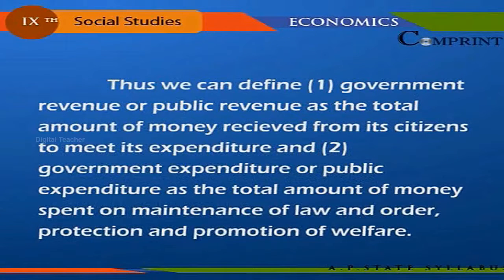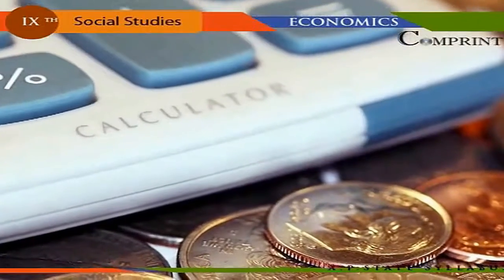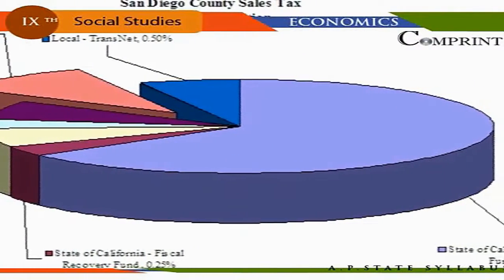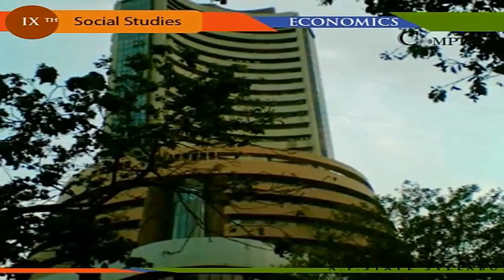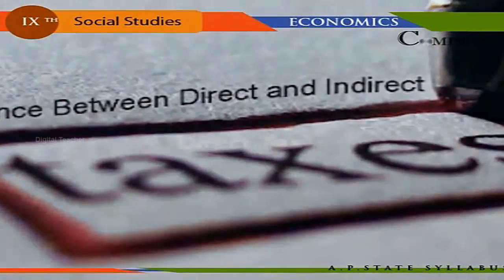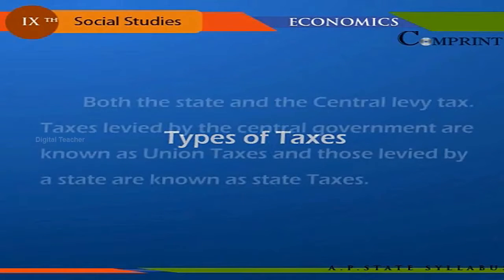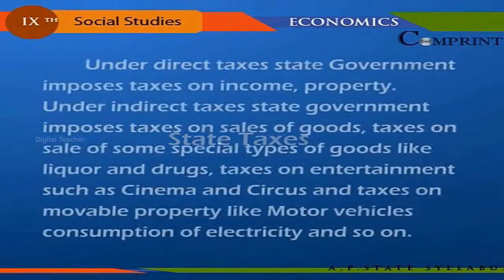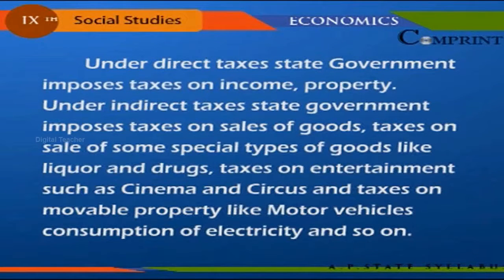Revenue And Expenditure | 9th Class Social | Digital Teacher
Revenue And Expenditure, 9th Class Social, English Medium. AP And Telangana State Syllabus Online by Digital Teacher.